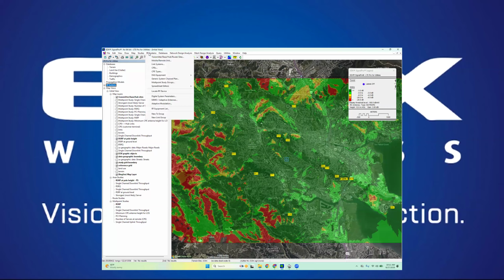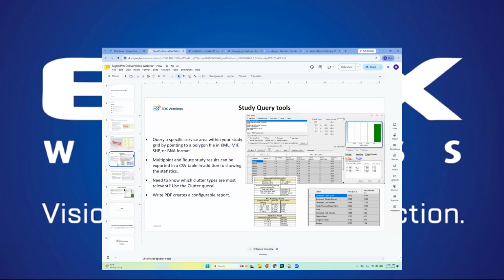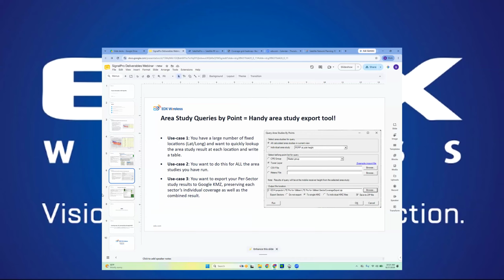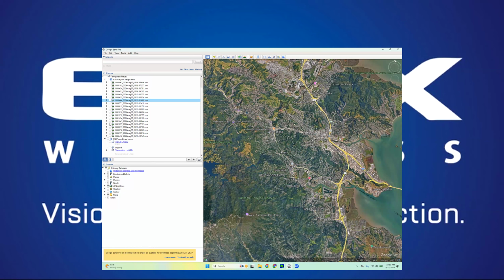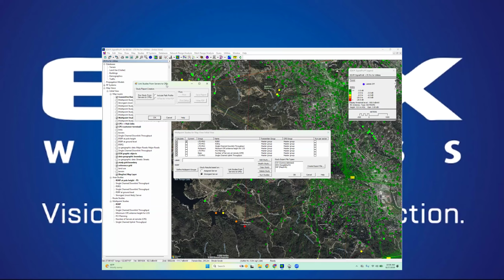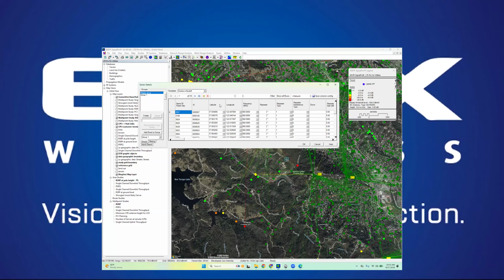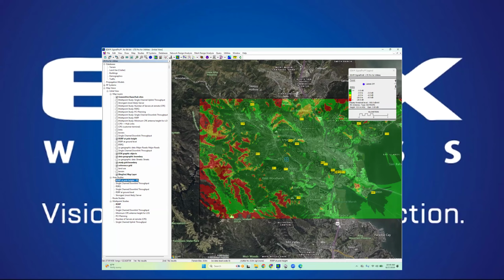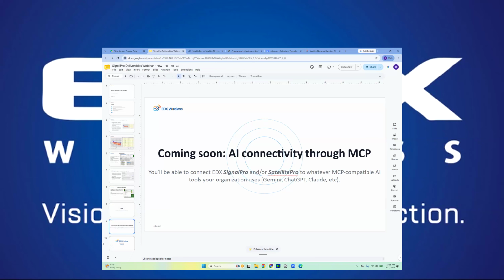Webinar: Project Deliverables in SignalPro Queries, Exports, and Validation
Running an RF study is only half the job. The next step is turning your analysis into a validated, accurate, and client-ready deliverable.

In this EDX Wireless webinar, we explore how EDX SignalPro helps RF engineers efficiently manage the final stages of wireless network planning—from verifying coverage results to extracting and exporting project data and validating a completed study.

In this practical session, you’ll learn how to:

📊 Verify coverage objectives
Use statistics queries to confirm coverage requirements, including validating 95% coverage across an area of interest.

📍 Export per-site coverage results
Learn how to efficiently generate coverage results for individual sites across large wireless networks.

🔎 Use SignalPro queries and statistics
Extract meaningful project information and analyze network performance more efficiently.

✅ Validate your RF project
Review and validate the project before delivering the final results to your client or stakeholder.

⚡ Streamline the final mile of RF planning
Discover practical tips and workflows for moving from a completed RF study to a professional, client-ready deliverable.

Whether you're working on cellular, private LTE, 5G, public safety, utility, IoT, or other wireless network designs, efficient project validation and data extraction can make a significant difference in the final stages of network planning.

Topics covered:
RF network planning
SignalPro queries and statistics
Coverage analysis and validation
95% coverage verification
Per-site coverage exports
RF project validation
Wireless network design workflows
RF engineering deliverables
EDX SignalPro

About EDX Wireless

EDX Wireless provides professional RF planning and wireless network design software for mission-critical communications. SignalPro supports network planning, propagation modeling, coverage analysis, interference analysis, link budgets, and network optimization across a wide range of wireless technologies and industries.